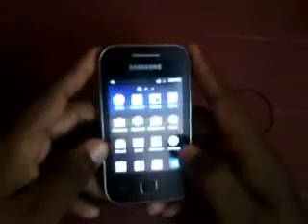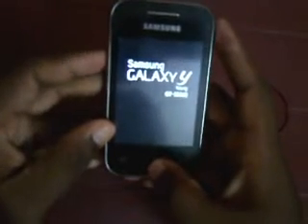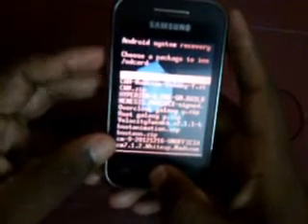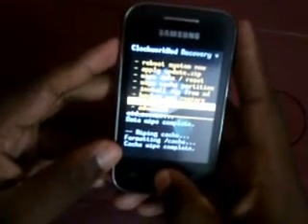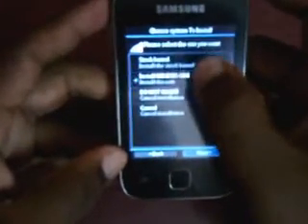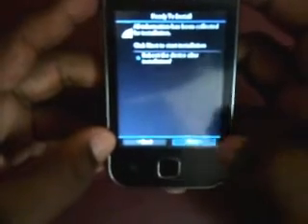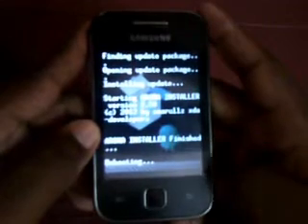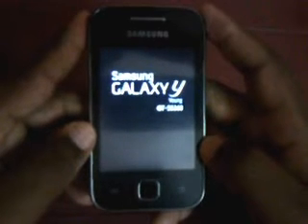Installing Nemesis One Phoenix in Samsung Galaxy Y.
Samsung Galaxy Y running Jellybean 4.2.2.1. On the basis of  Nemesis One Phoenix.
For links and written procedures visit the link given below .

LIKE THE VIDEO. COMMENT IF ANY PROBLEM.